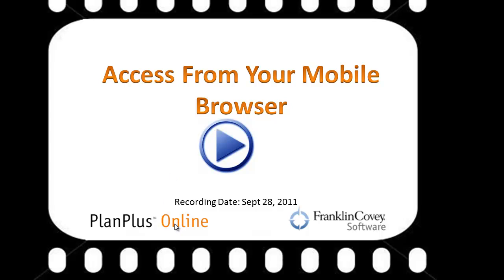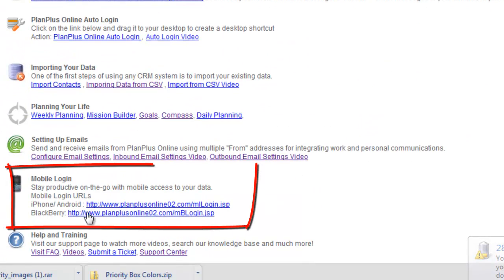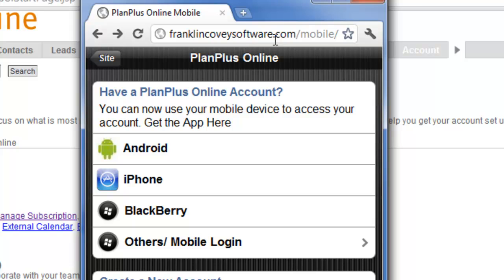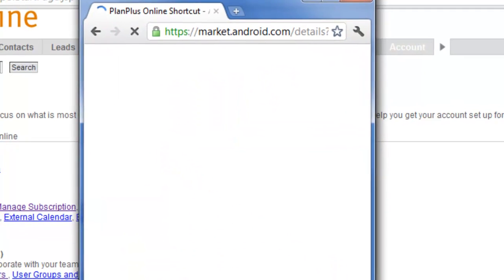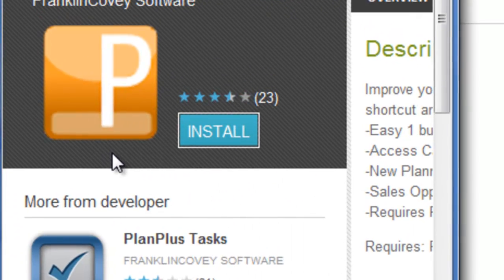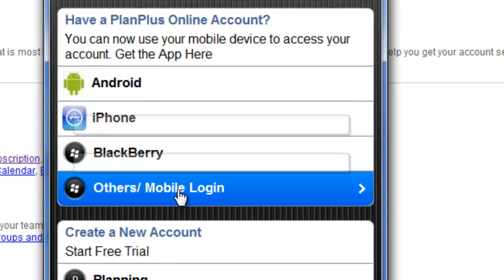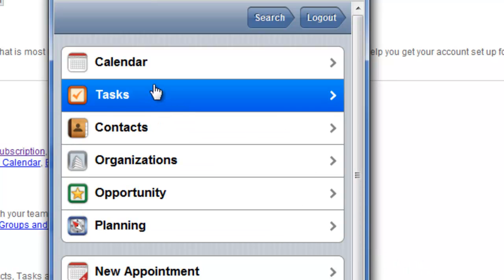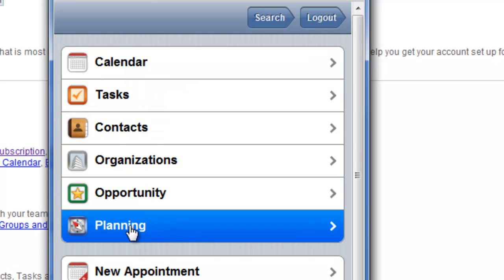Mobile Login - PlanPlus Online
Demonstrates how to access your PlanPlus Online account from your mobile smart phone.  Supports Android, or Iphone, Blackberry, or win mobile smart phone logins